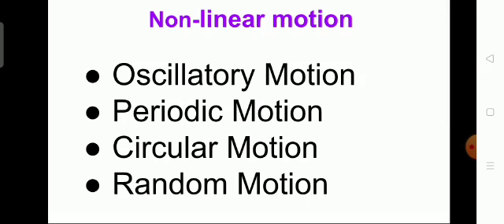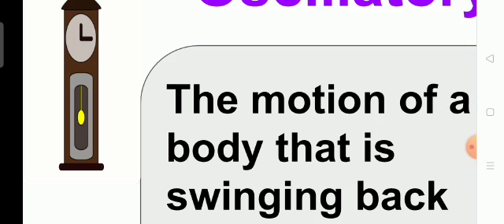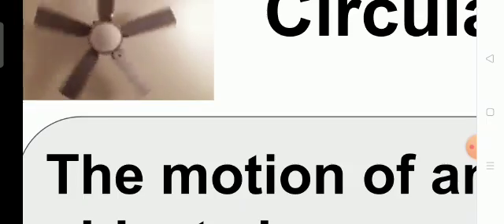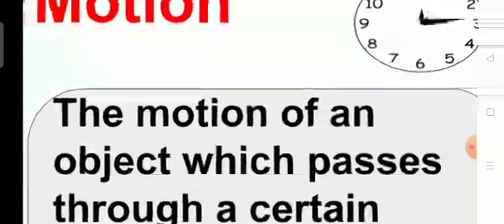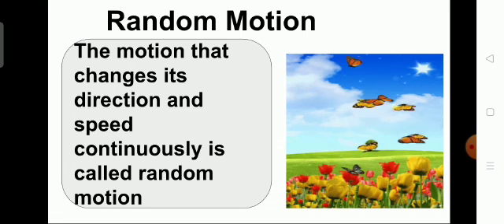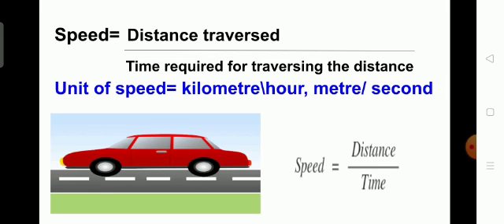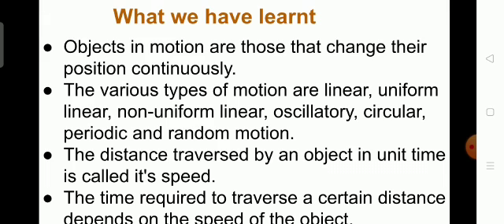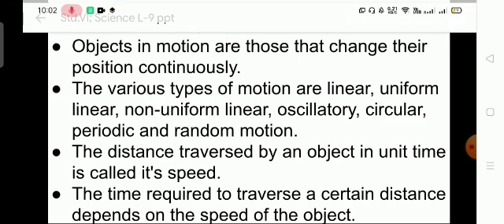STD-VI Subject:Maths L-9 Motion and Types of motion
Good morning... ..
Date: 07/12/2020
STD: VI
Subject: Science
Topic- L- 9 Motion and Types of motion
Video-2
In this video you will learn types of non-linear motion & speed.